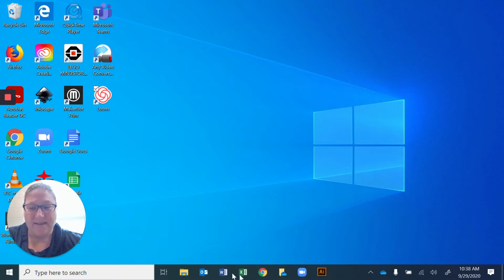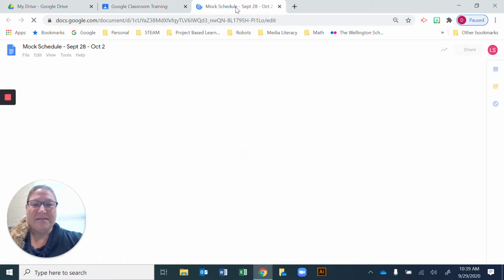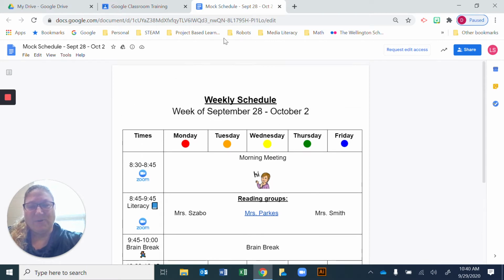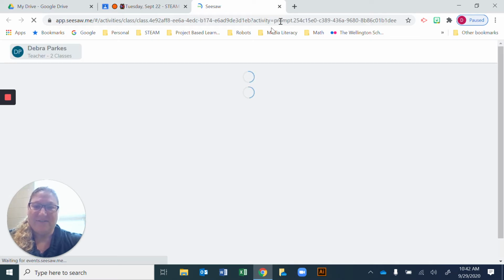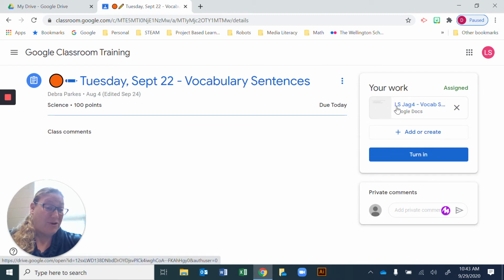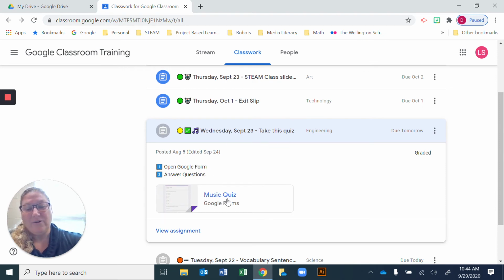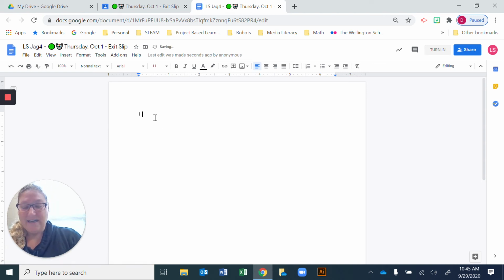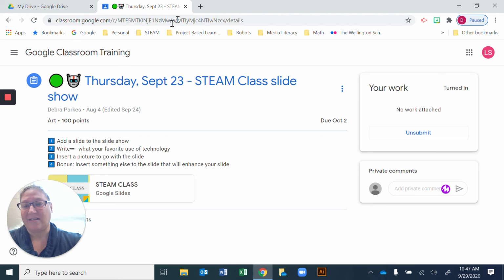Wellington Parent Training: Google Classroom Tutorial (Chromebooks/PC)